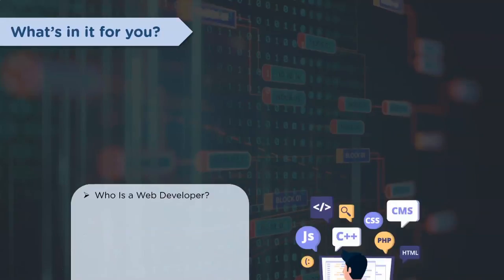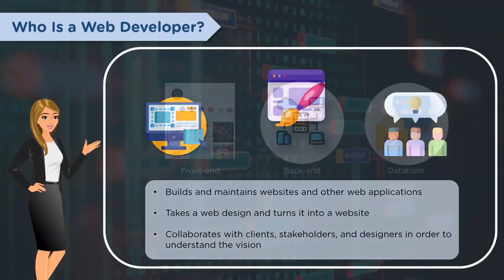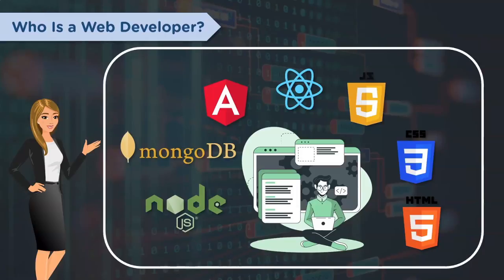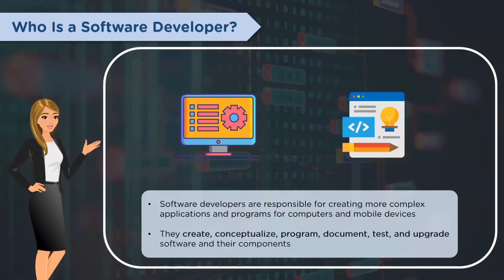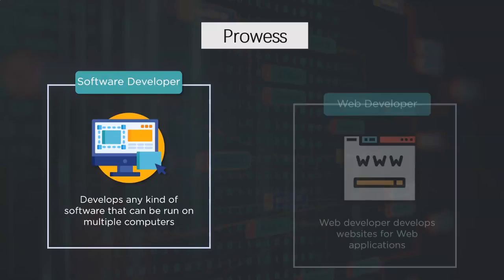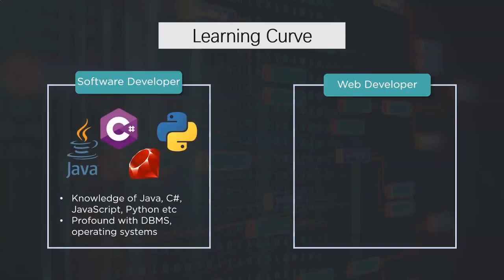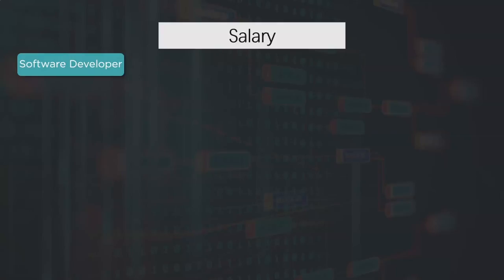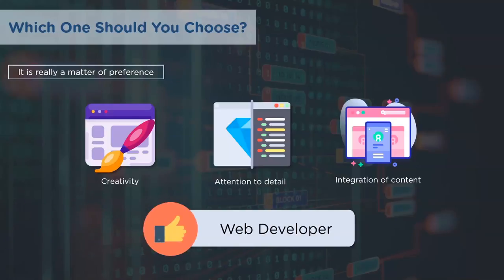Software Developer vs Web Developer | Difference Web Developer & Software Developer | Simplilearn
Software development and web development are normally used interchangeably. But, there are significant differences between the two. Although both include development, a software developer has different responsibilities from that of a web developer.

In this video on software vs web development, the following topics are covered:
1. Who Is a Web Developer?
2. Who Is a Software Developer?
3. Software Developer vs Web Developer
4. Prowess
5. Type of Product
6. Product Compatibility
7. Learning Curve
8. Job Titles
9. Salary

✅ Skills Covered
- Agile
- Git
- SQL
- Core Java
- Spring
- Spring Boot
- HTML and CSS
- AWS
- Docker
- Jenkins
- JavaScript
- ReactJS
- Cucumber
- Maven JSP
- JDBC
- MongoDB
- JUnit